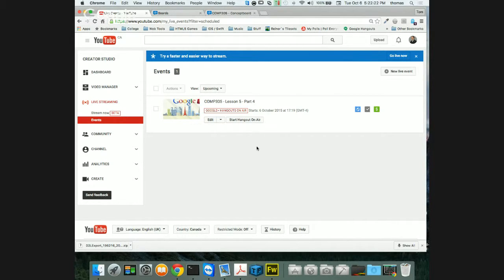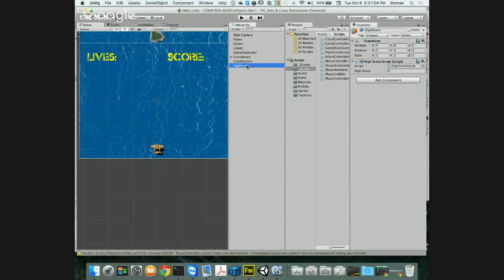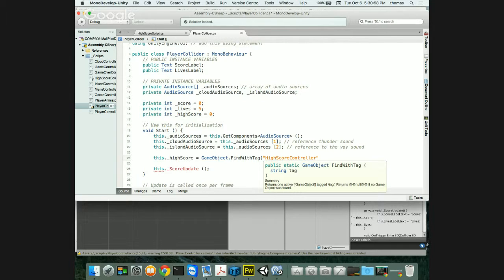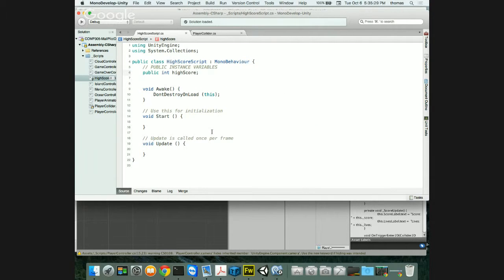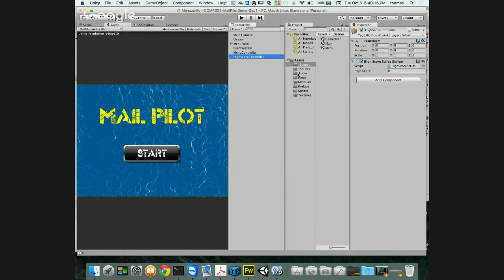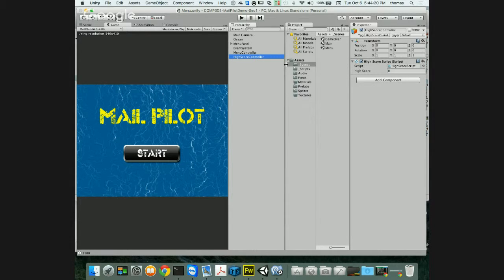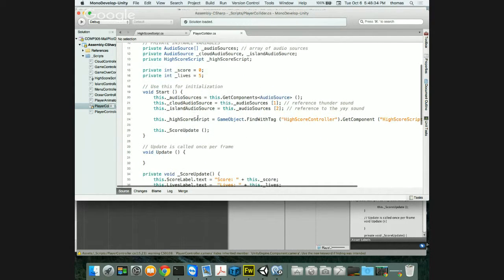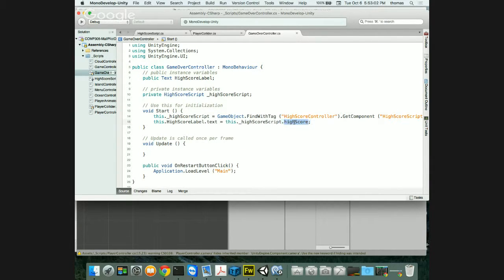COMP305 - Lesson 5 - Part 4